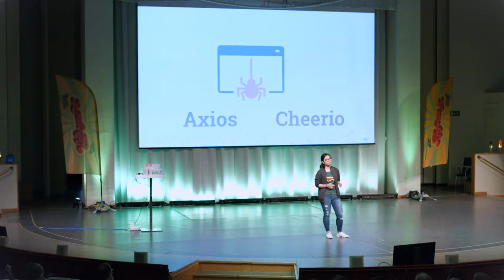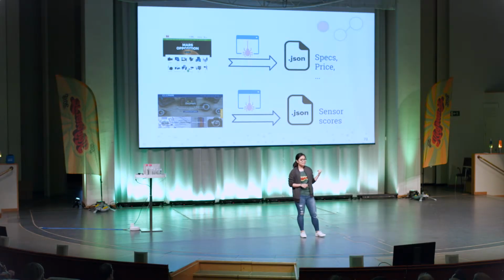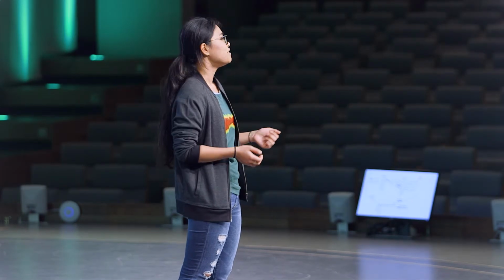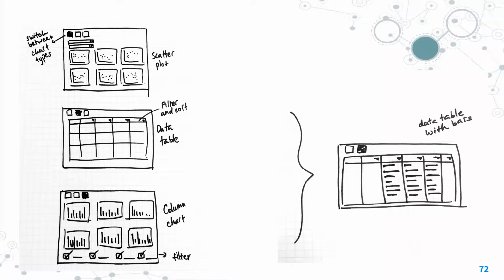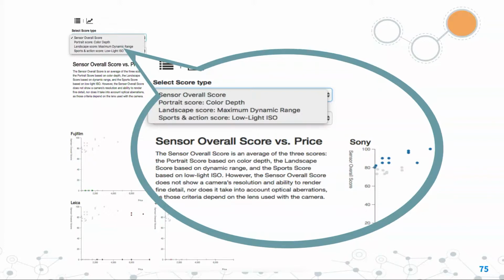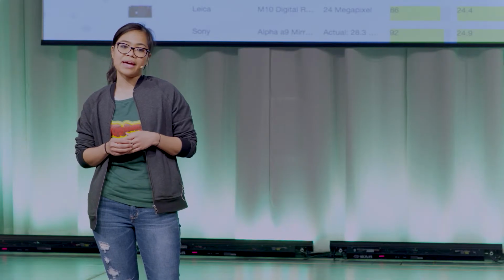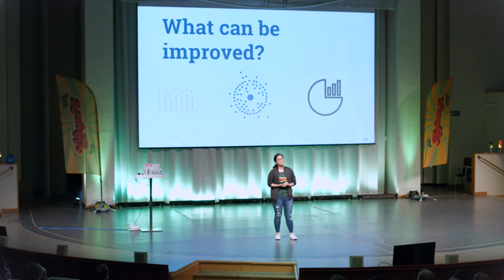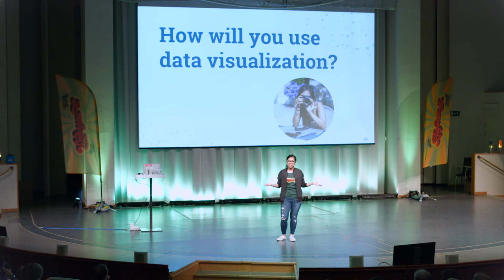The KonferenSE 2018 - Thuy Nguyen - Geeking out on shopping with data visualization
Geeking out on shopping with data visualization

We all love choice. Choices give us control and makes us feel empowered. But too many choices gives us stress. Remember that time you went to a restaurant with a big menu that you couldn’t settle on the food? I couldn’t decide which new camera and camera system I should buy, and I had a geeky idea of using visual representations to help make this decision. In this talk I will go over some fundamental concepts of D3 and give you a lightning walkthrough of the process, how I collect, visualize and explore the data. With this fun project, I was able to prioritize, rank and choose the optimal camera for me. Hopefully you will get some inspiration and use visualization tools and make data-driven decisions when you face choices such as choosing a car.

Thuy Nguyen

After getting her BSc in Software Engineering from the National University of Singapore, Thuy fiddled with developing automation control software for oil and gas and experienced corporate life. She then switched to Javascript, obtained her MSc from KTH and Aalto University while working with several startups. After a rollercoaster ride at a SF-based startup, Thuy joined Klarna and moved back to Stockholm. She is a proud wolf in the Wolves of Consumer App. Besides coding, Thuy is passionate about travelling and photography.